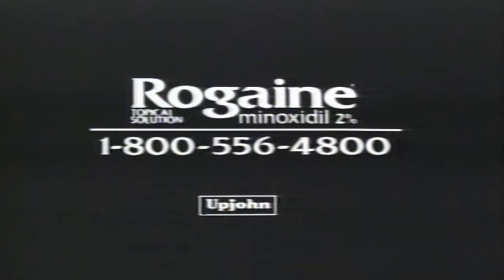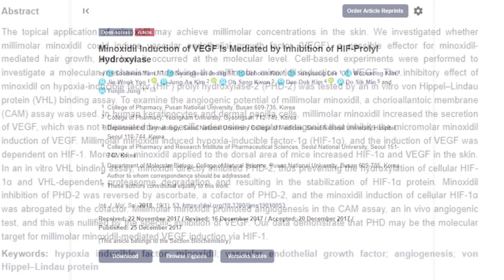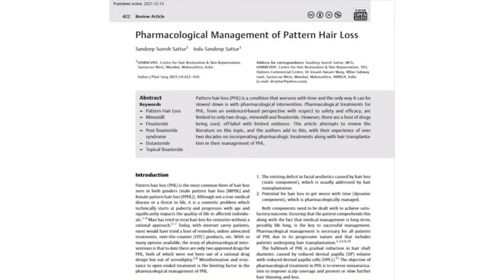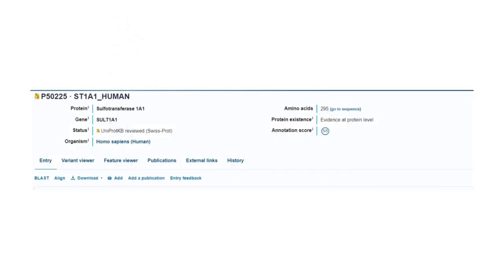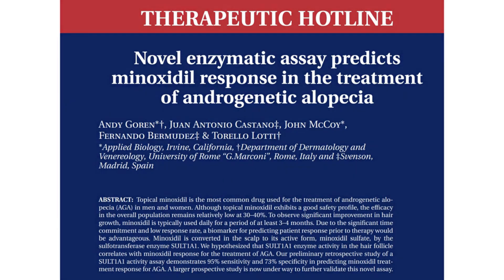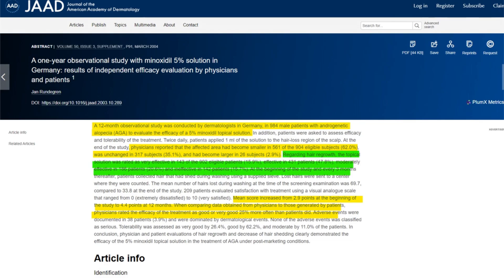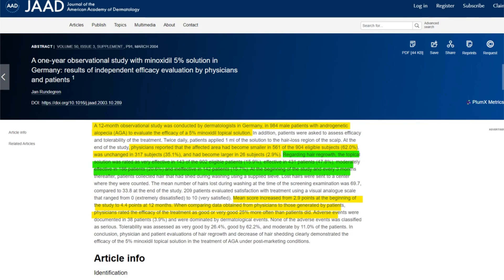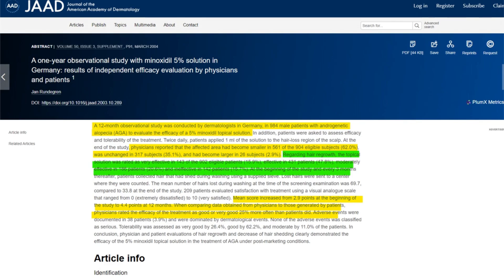Topical Minoxidil Response Rate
Research:
1. Characterization of follicular minoxidil sulfotransferase activity in a cohort of pattern hair loss patients from the Indian Subcontinent

2. Topical tretinoin for hair growth promotion

3. Efficacy of 5% minoxidil versus combined 5% minoxidil and 0.01% tretinoin for male pattern hair loss: a randomized, double-blind, comparative clinical trial

4. Minoxidil Dalton

5. Minoxidil sulfate Dalton

6. The 500 Dalton rule for the skin penetration of chemical compounds and drugs

7. SULT1A1_HUMAN Sulfotransferase  info

8. Sulfotransferase activity in plucked hair follicles predicts response to topical minoxidil in the treatment of female androgenetic alopecia

9. Characterization of follicular minoxidil sulfotransferase activity in a cohort of pattern hair loss patients from the Indian Subcontinent

10. Anatomy of the Skin

11. Microneedle drug delivery

12. Minoxidil sulfate is the active metabolite that stimulates hair follicles

13. Microneedles for drug and vaccine delivery☆

14. Layers of the Skin

15. Jet injector

16. Minoxidil Induction of VEGF Is Mediated by Inhibition of HIF-Prolyl Hydroxylase

17. P50225 · ST1A1_HUMAN

18. Pharmacological Management of Pattern Hair Loss

19. Minoxidil

20. Sulfotransferase SULT1A1 activity in hair follicle, a prognostic marker of response to the minoxidil treatment in patients with androgenetic alopecia: a review

21. Novel enzymatic assay predicts minoxidil response in the treatment of androgenetic alopecia

22. A one-year observational study with minoxidil 5% solution in Germany: results of independent efficacy evaluation by physicians and patients 1